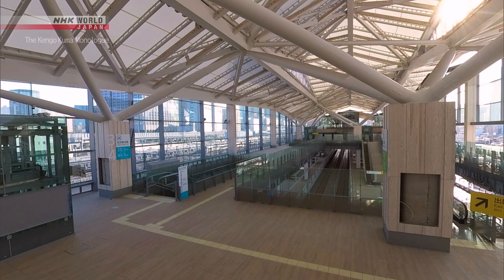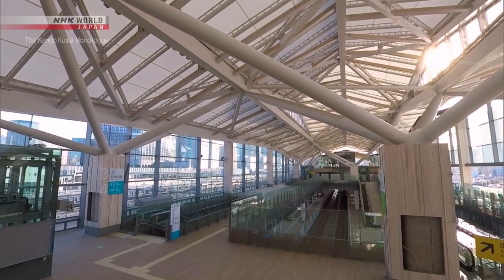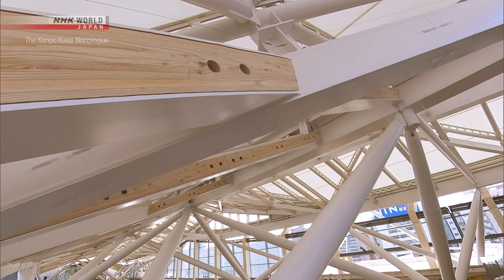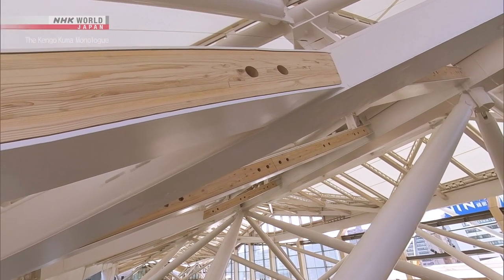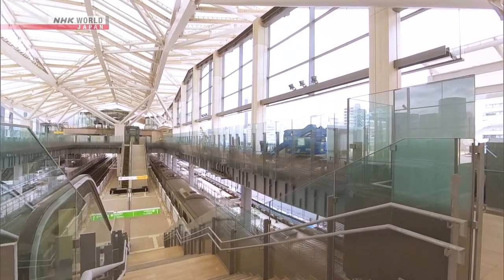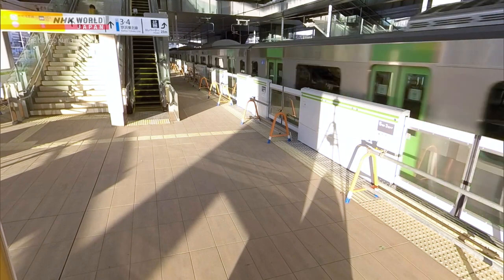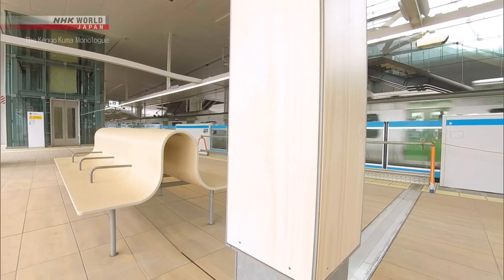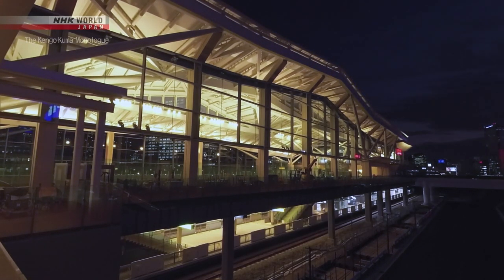The Kengo Kuma Monologue: 5. Takanawa Gateway Station - NHK WORLD-JAPAN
More quality content available on NHK WORLD-JAPAN!

As the centerpiece of a growing urban development, Takanawa Gateway Station takes inspiration from traditional Japanese crafts to tie together the past, present and future.

Time Magazine selected Kengo Kuma as one of the 100 most influential people of 2021.

From 360-Degree VR: Kengo Kuma Immersive Collection